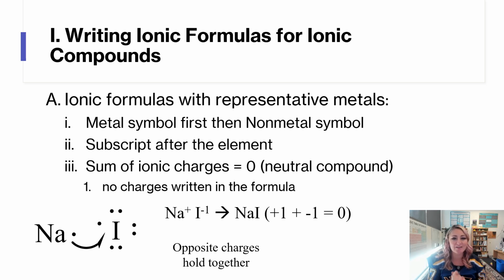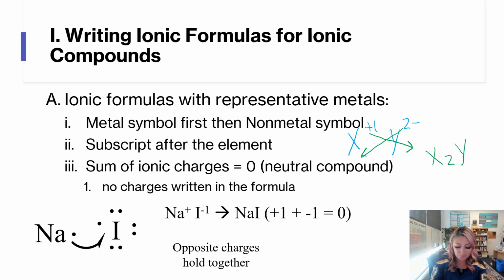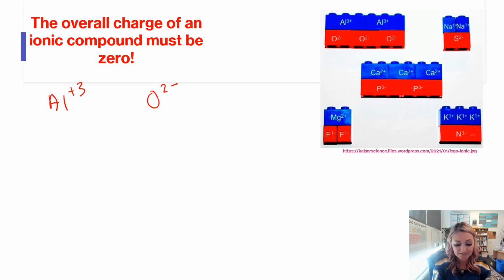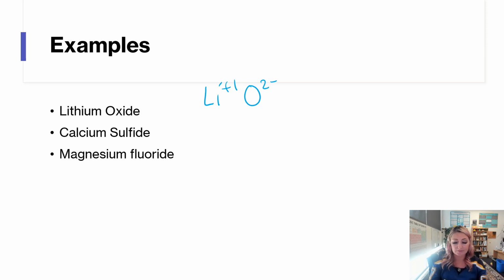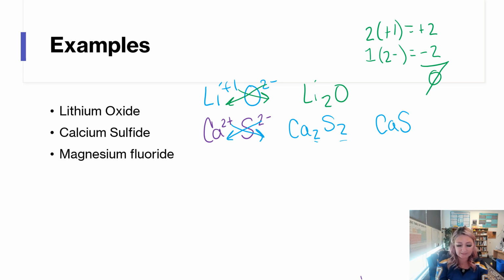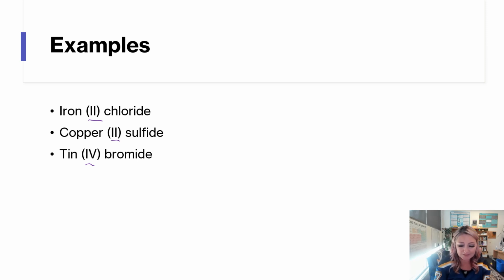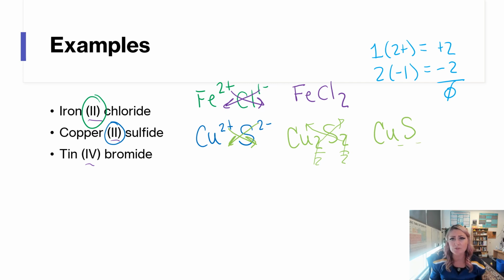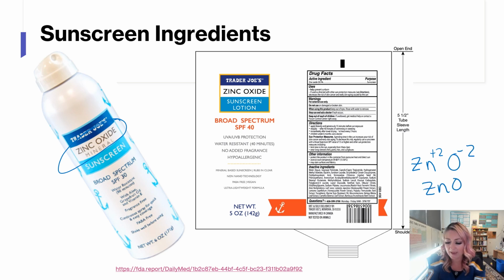Ionic Compounds – Writing Formulas with Representative and Transition Metals